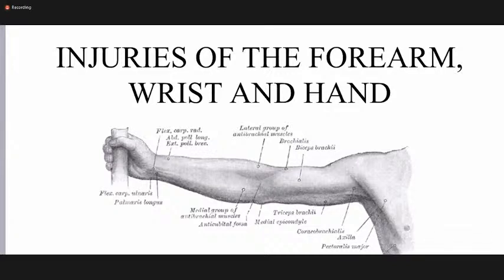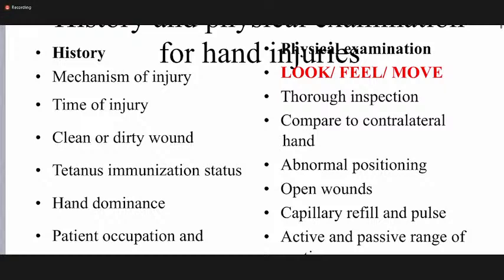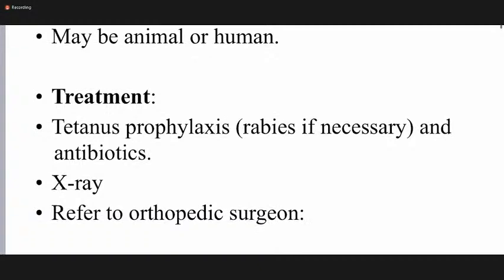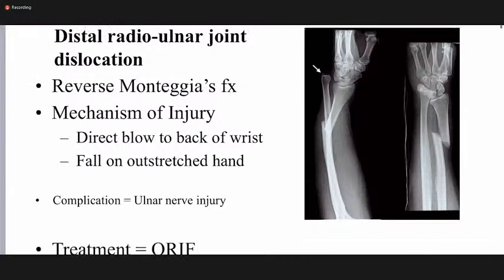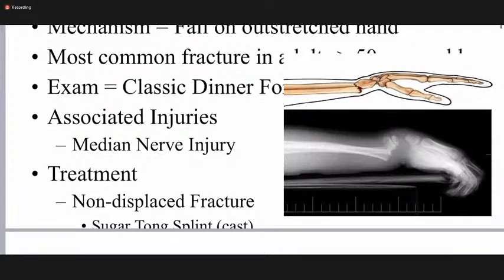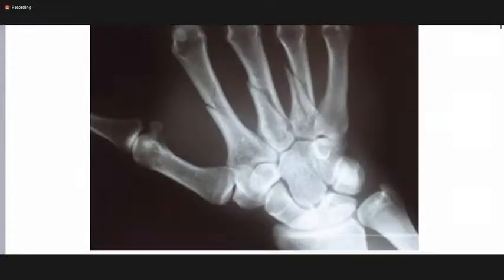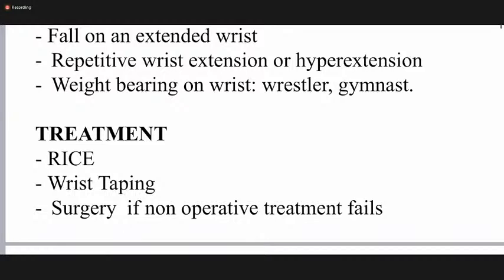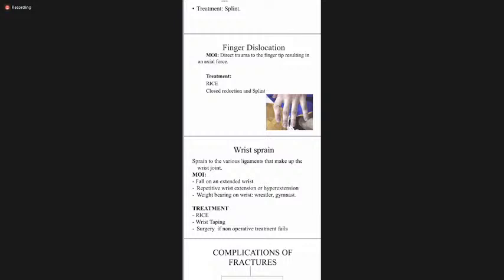Injuries to the Forearm, Wrist, and Hand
Injuries to the forearm, wrist and hand, Dr Sitati.